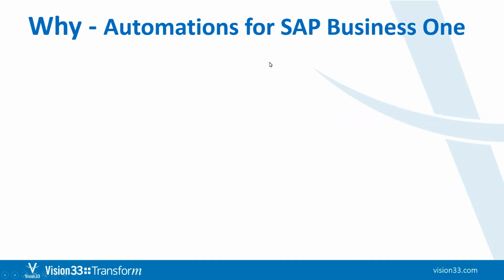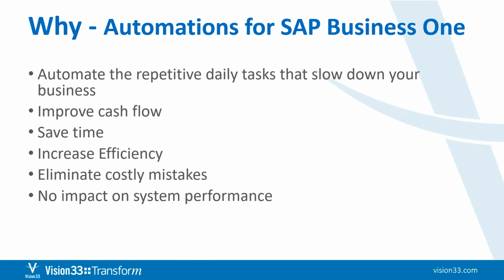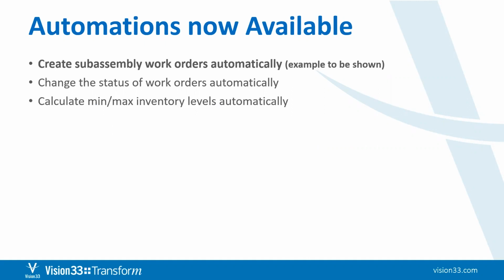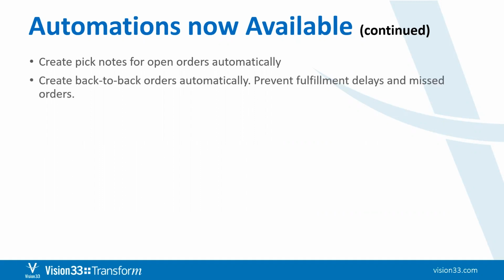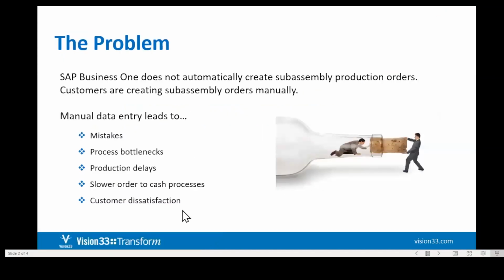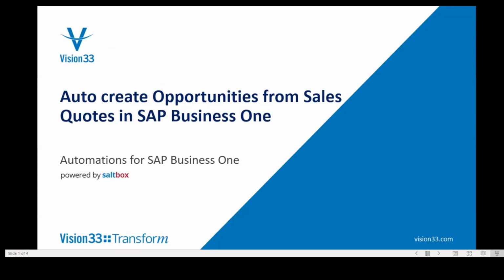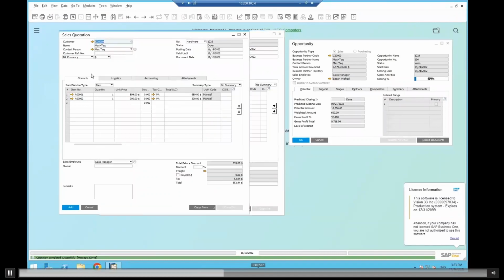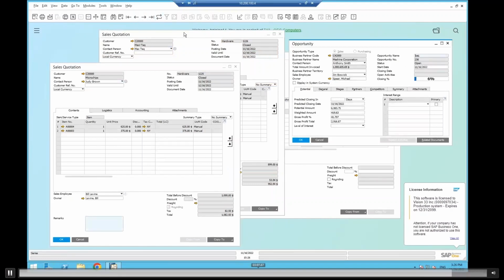SAP Business One Automations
In this discussion we show you how you can leverage SAP Business One automations so you can create more efficiency in your business operations. We'll cover why automations are important, and how to create automation processes in SAP Business One.

To view similar videos, please check out our Customer Resource Center